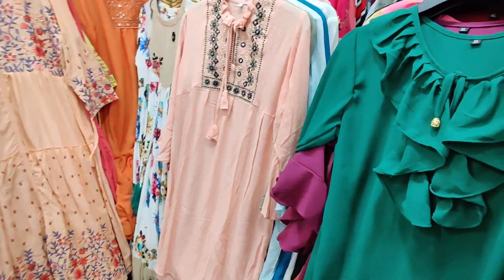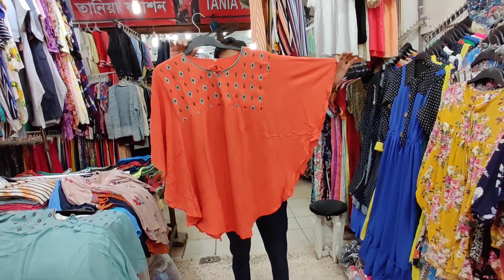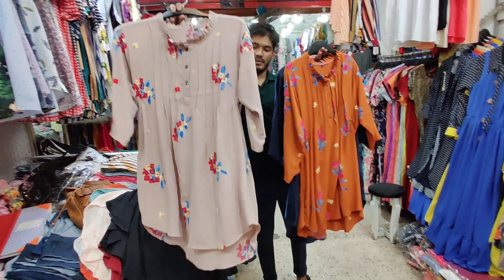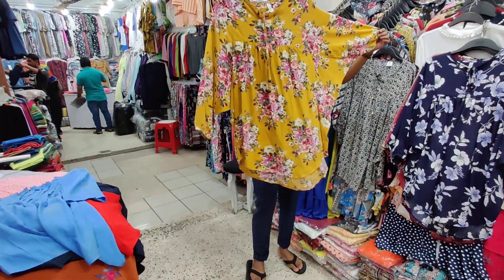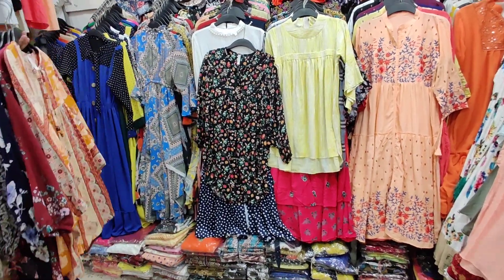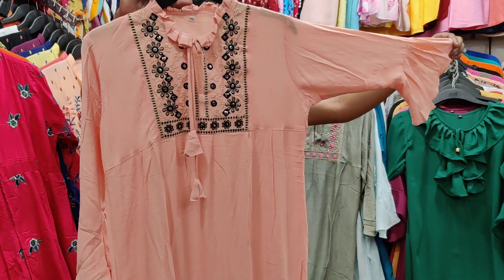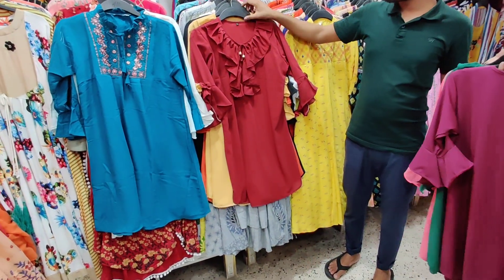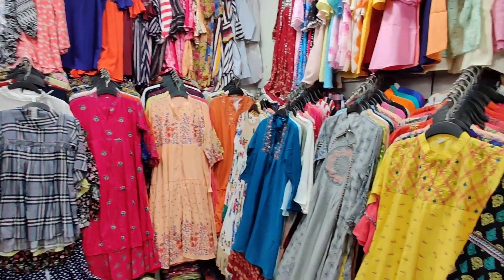মাথানষ্ট দামে কিনুন শর্ট টপস 🥰🥰 Short Top at cheap Price